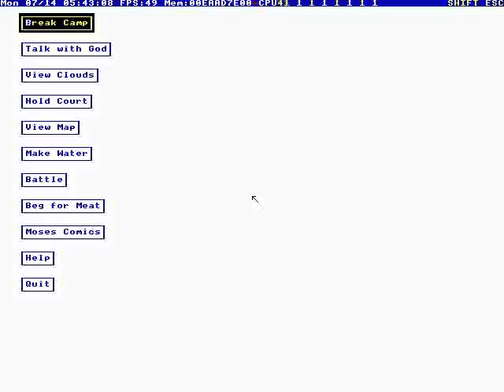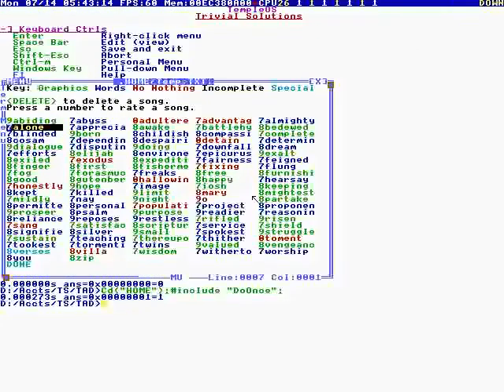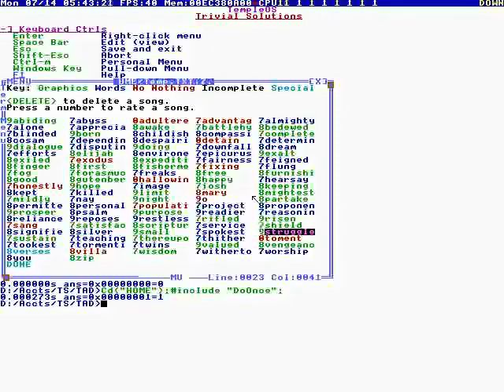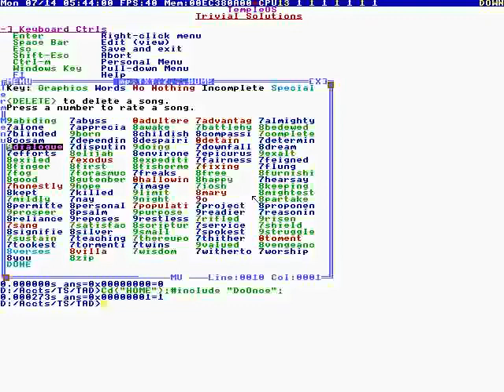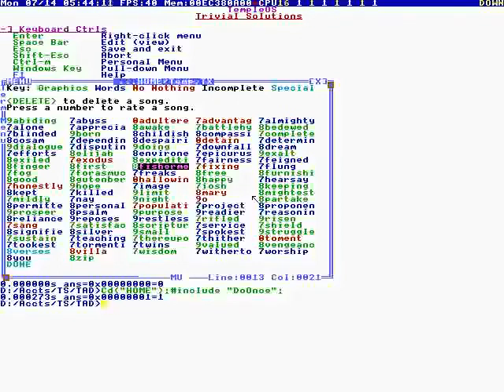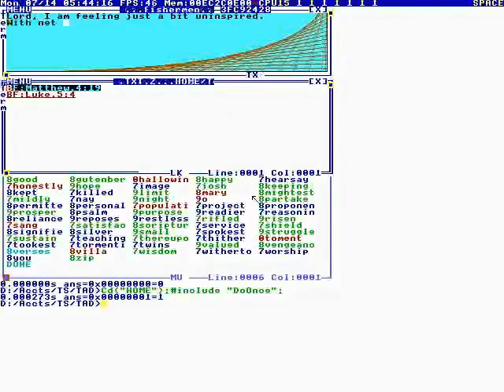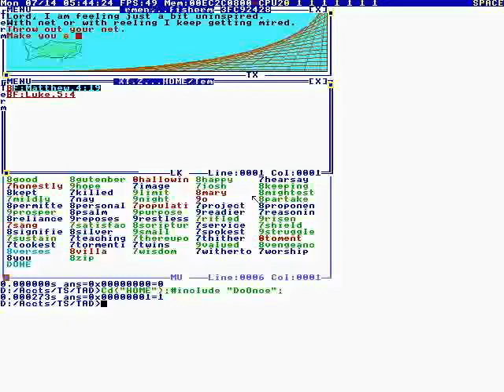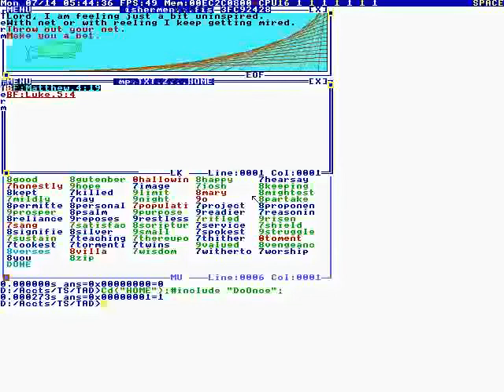79 - Terry Defends Mr. God (TempleOS) [2014]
Full File Name: 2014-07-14T00:05:00+00:00 - TempleOS - To Larry Page 8 (zLjA8xCRics).mp4